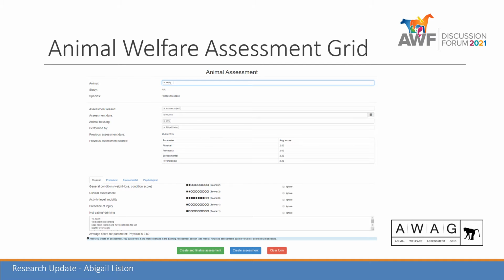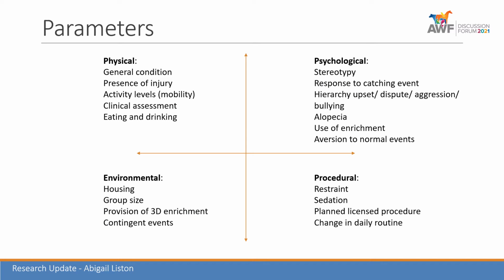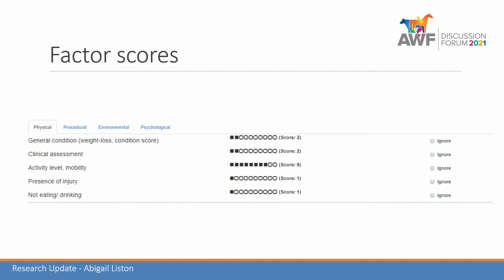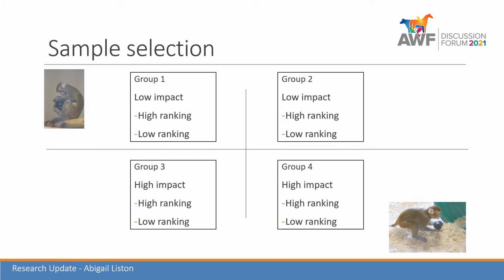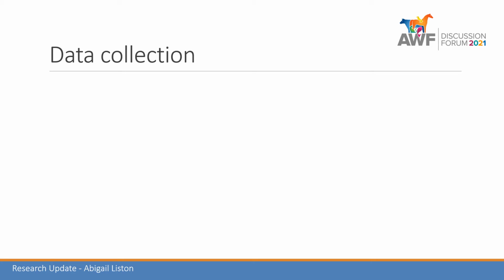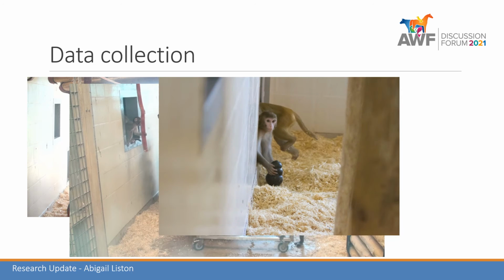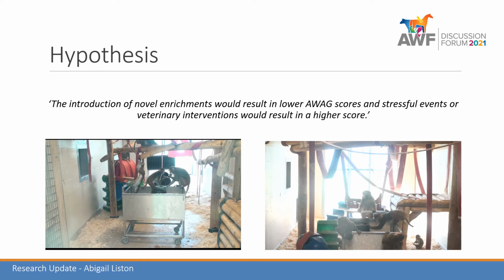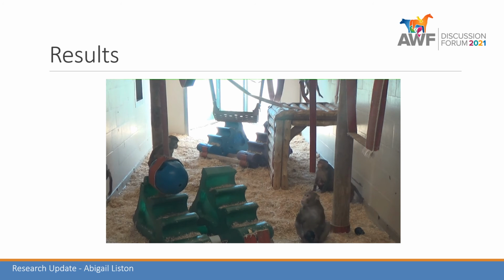Student research update: Welfare study using AWAG to Measure Quality of Life of Breeding macaques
2021 Discussion Forum

Speaker: Abigail Liston

Abigail Liston  presents the results of her AWF-funded research project 'Welfare study using the AWAG to Measure Quality of Life of Breeding macaques'.

Don’t forget to download our reflective learning guide which will help you get the most out of our sessions